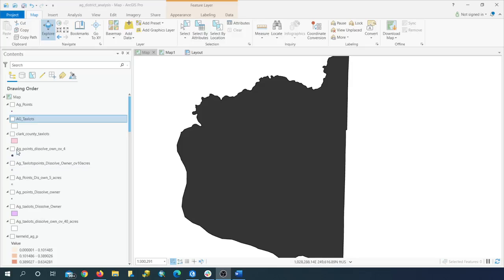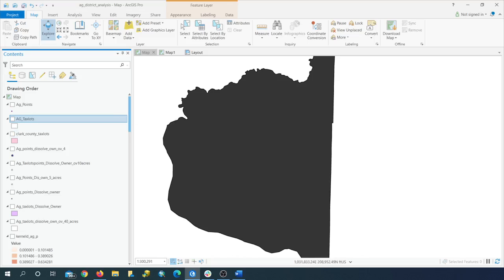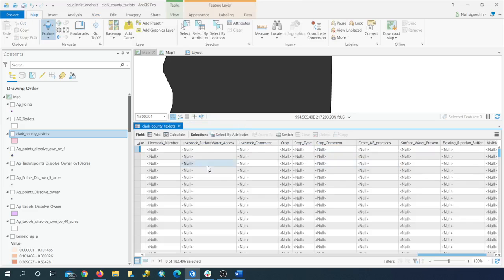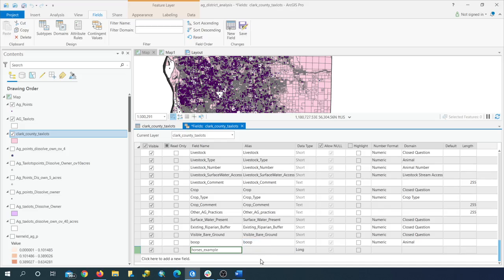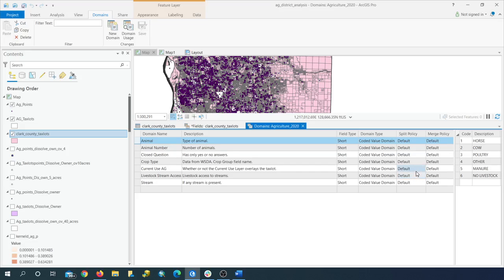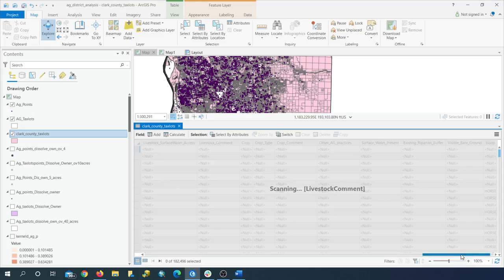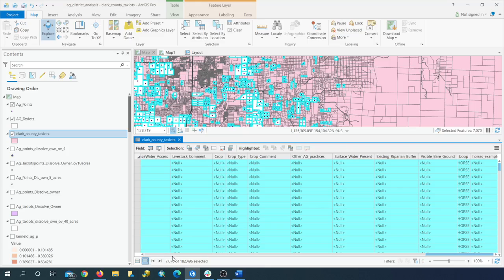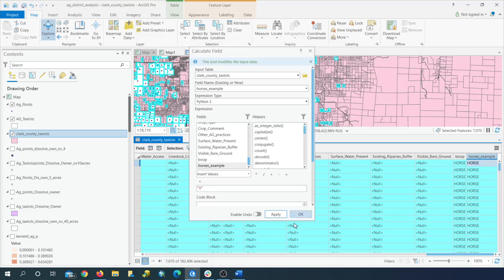How to autopopulate fields using subtypes from domains